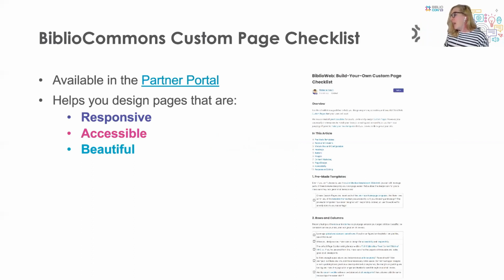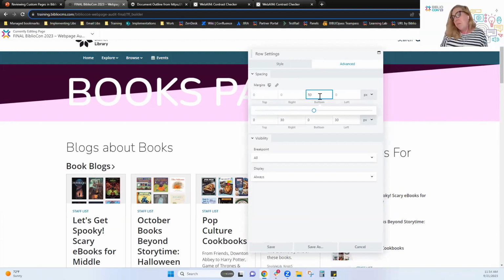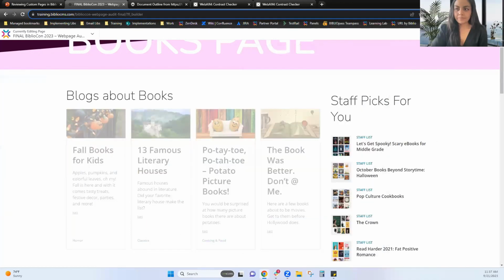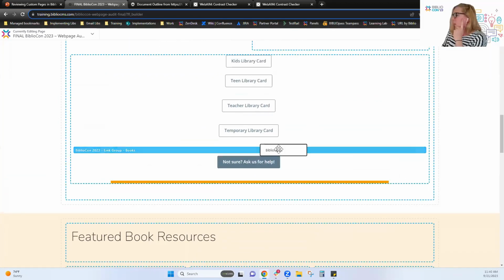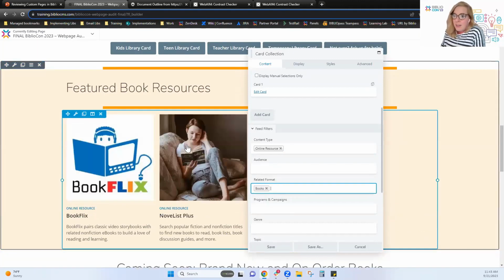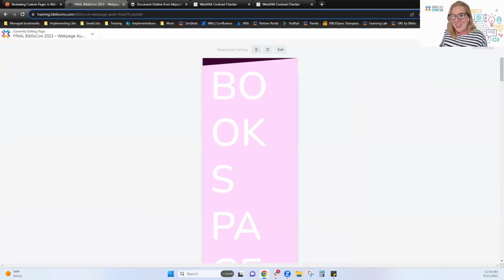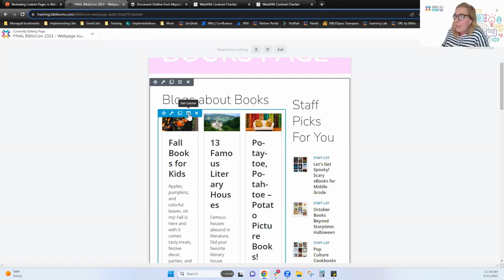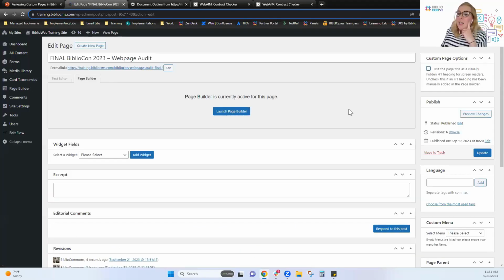BiblioCon '23 | Day 2 - Reviewing Custom Pages in BiblioWeb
Congrats, you've built a Custom Page! Now what? Hear from BiblioTeam members Denise Macalino, Product Designer, and Kati Polodna, Implementation Specialist, about how you can quickly evaluate your Custom Pages for design and accessibility "gotchas" to take your pages from good to great. During this session, attendees will review a custom page together and discuss best practices to ensure all BiblioWeb Custom Page designs are responsive, accessible, and beautiful.

Speakers:
Denise Macalino, Product Designer, BiblioCommons
Kati Polodna, Implementation Specialist, BiblioCommons